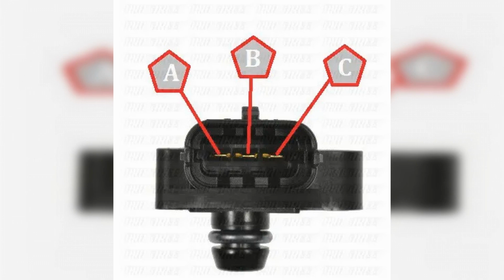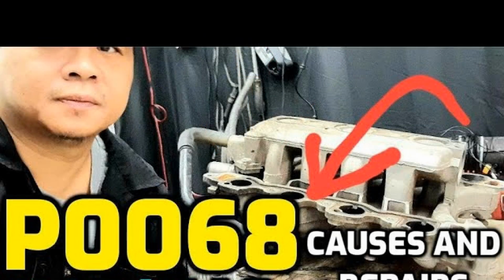Understanding Fault Code P0068: MAP/MAF Throttle Position Correlation Explained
Fault code P0068: MAP/MAF — Throttle position correlation

In this informative video, we delve into the intricacies of fault code P0068, which indicates a correlation issue between the Manifold Absolute Pressure (MAP) sensor and the Mass Air Flow (MAF) sensor in relation to the throttle position. Understanding this fault code is crucial for automotive technicians and car enthusiasts alike, as it can significantly impact engine performance and efficiency.

We begin by explaining the roles of the MAP and MAF sensors in the engine management system. The MAP sensor measures the pressure within the intake manifold, providing vital information to the engine control unit (ECU) about the engine's load and performance. Conversely, the MAF sensor measures the amount of air entering the engine, which is essential for calculating the correct fuel-to-air ratio. When these two sensors do not correlate properly with the throttle position, it can lead to various performance issues, including poor acceleration, stalling, or even engine misfires.

Throughout the video, we will guide you through the common symptoms associated with a P0068 code, helping you to identify whether your vehicle may be experiencing this issue. We will also discuss the potential causes, which can range from faulty sensors and wiring issues to vacuum leaks and throttle body malfunctions. By understanding these factors, viewers will be better equipped to diagnose and address the problem effectively.

Next, we will demonstrate how to use an OBD-II scanner to retrieve the P0068 code and any related codes that may provide additional context. We will also cover the importance of performing a thorough visual inspection of the engine components, including checking for damaged wiring, loose connections, and any signs of wear or contamination on the sensors themselves.

For those who are more hands-on, we will provide step-by-step instructions on how to test the MAP and MAF sensors using a multimeter, as well as how to perform a smoke test to identify potential vacuum leaks. This practical approach will empower viewers to take control of their vehicle's maintenance and repairs.

Finally, we will discuss possible solutions for resolving the P0068 fault code, including sensor replacement, cleaning procedures, and recalibrating the throttle body. We emphasize the importance of addressing the root cause of the issue to prevent future occurrences and ensure optimal engine performance.

Whether you're a seasoned mechanic or a car owner looking to understand more about your vehicle, this video offers valuable insights into diagnosing and fixing the P0068 fault code. Join us as we explore the world of automotive diagnostics and empower you with the knowledge to keep your vehicle running smoothly.